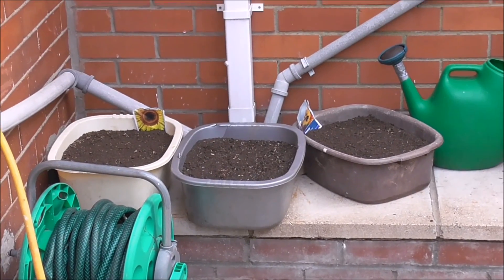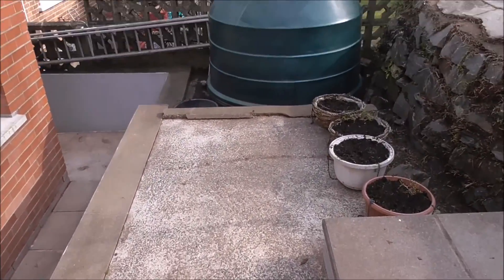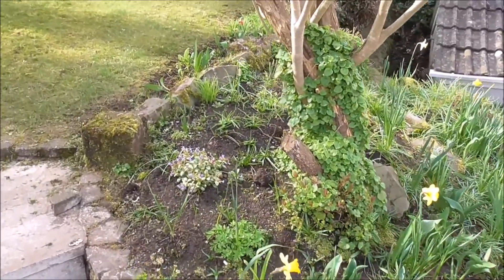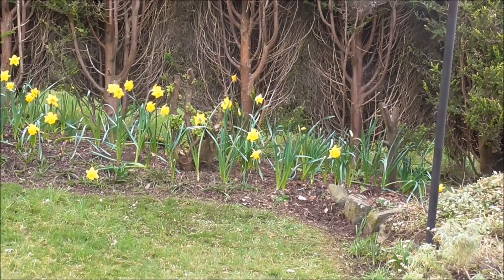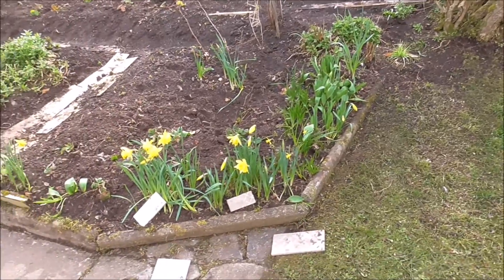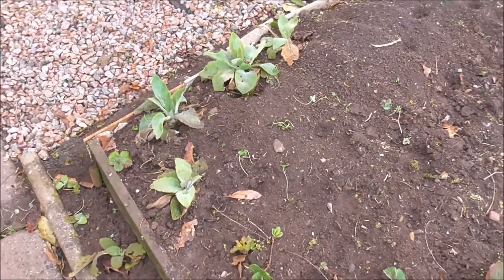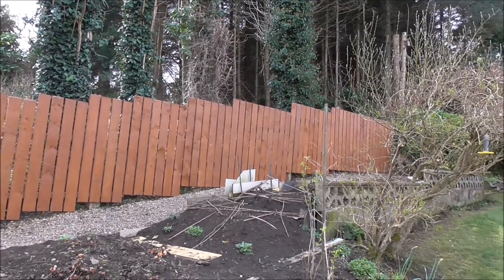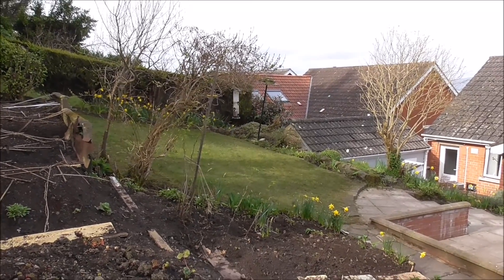March 2016 Gilnahirk back garden update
Going towards the end of March 2016 and I'v sown a wildflower garden instead of all the vegetables. Unfortunately my potatoes ans escpeciallt my carrots and parsnips did not grow well at all so I'm trying the wild flowers to bring a bit of colour and provide a haven for birds and insects.